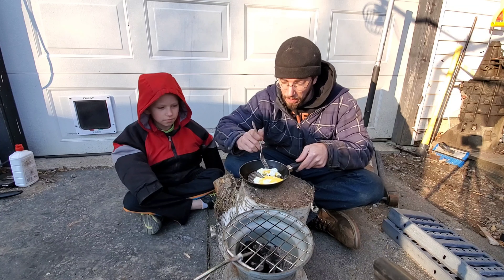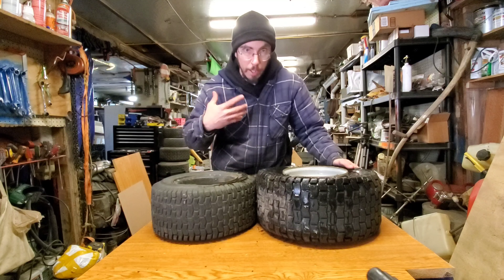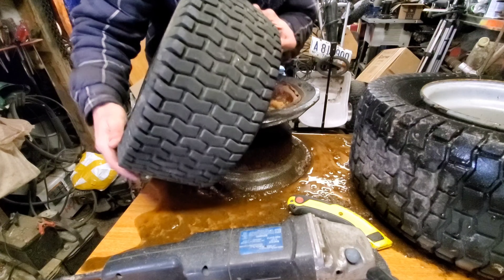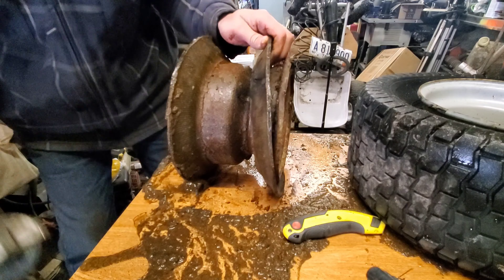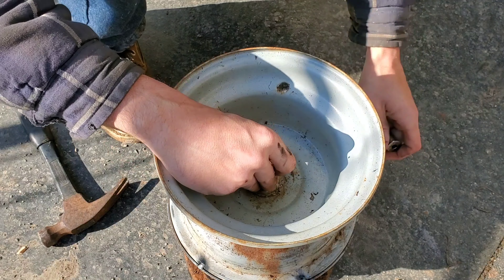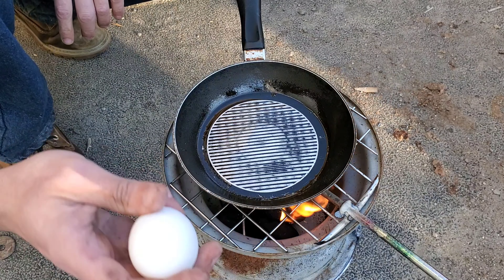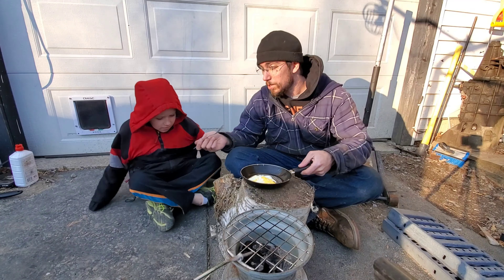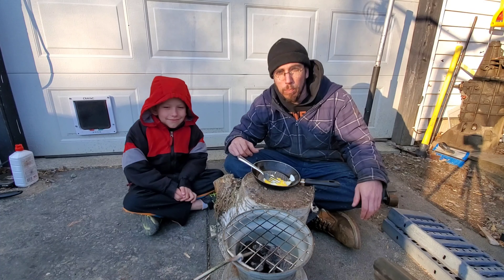Tractor Rim Grill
How to make a mini charcoal grill for fun and emergencies.